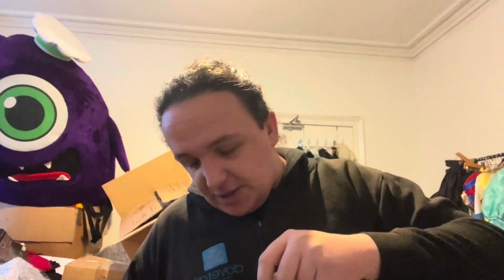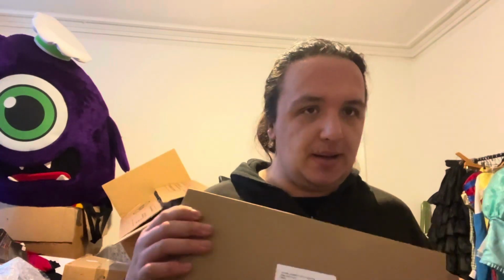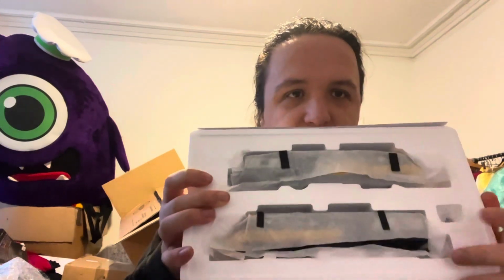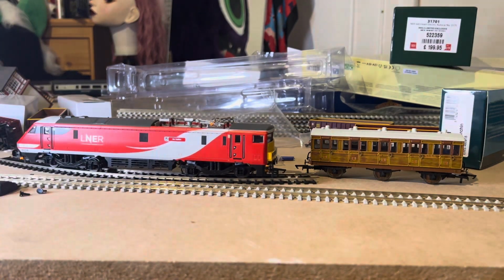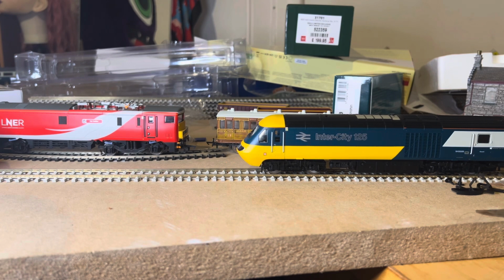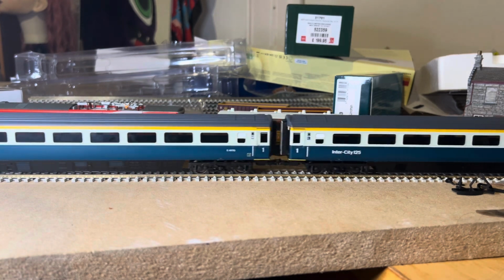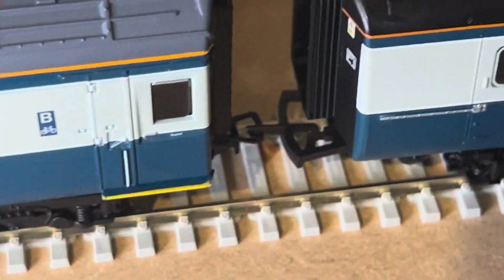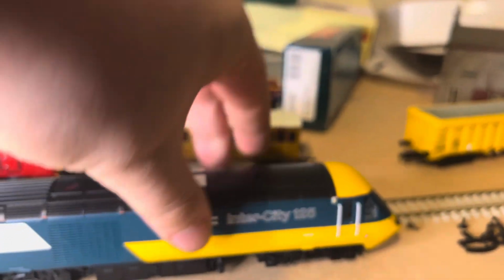OO Gauge: Class 43 Let's Go Round Again HST Unboxing